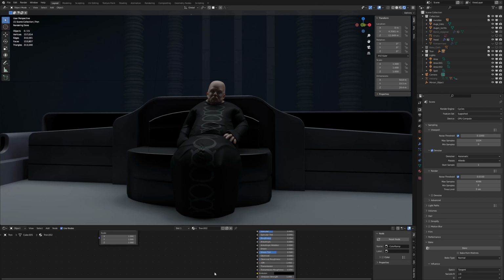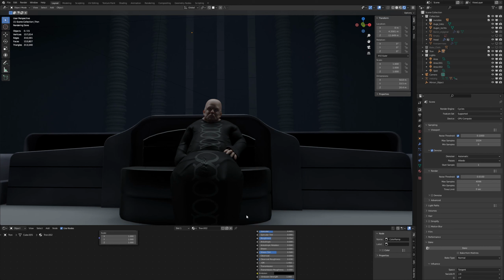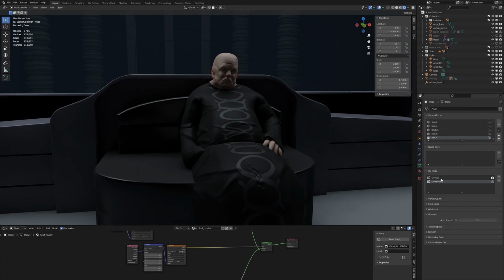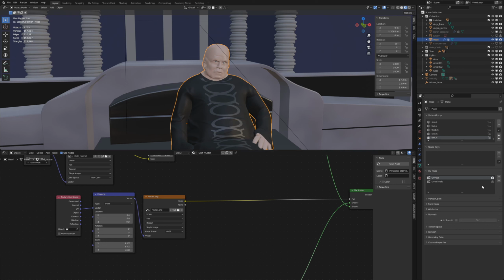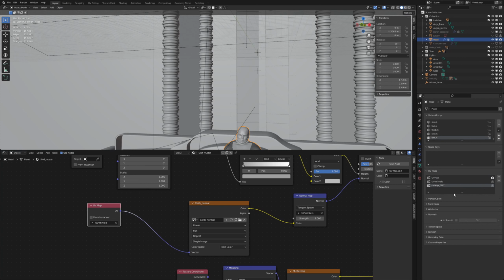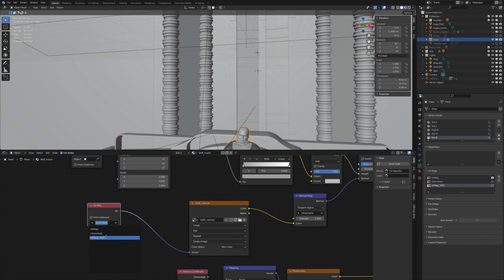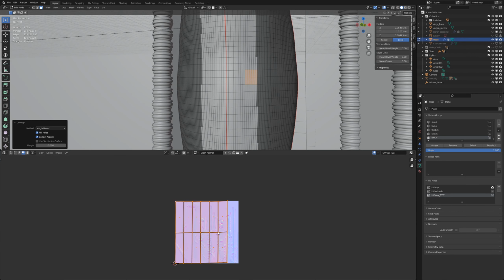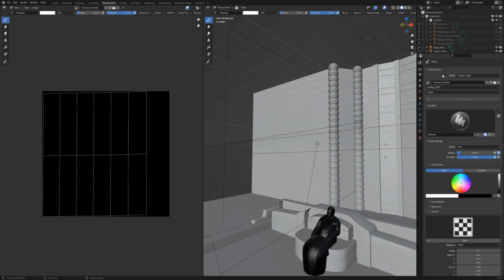How to use several UV-Maps for one object | Blender 3.0 Tutorial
In this video I will show you how to use several UV-Maps for one object.

I sculpted the harkonnen baron from the latests dune movie and i used one map for head details and another map for the cloth wrinkles. I needed a simple texture projection for the cloth pattern but a more complex projection for the wrinkles. So I use several UV-Maps